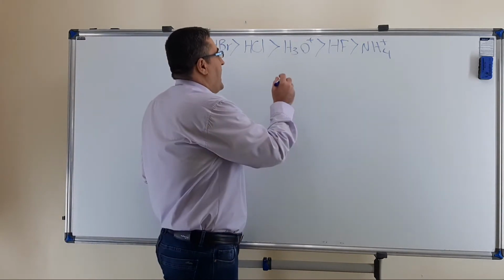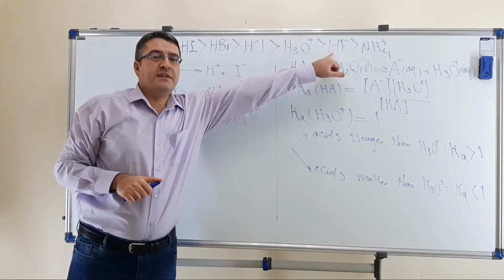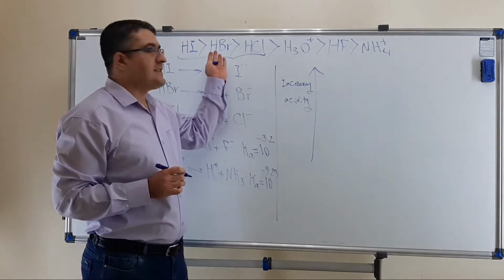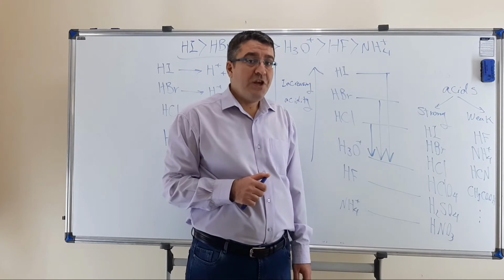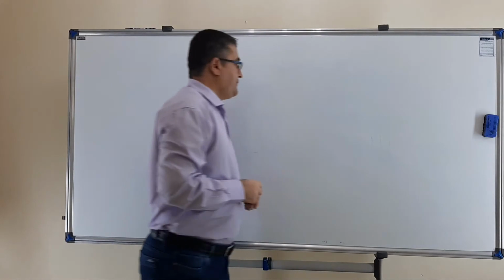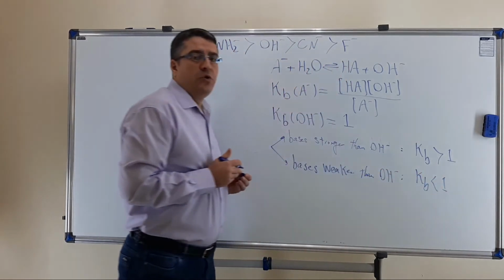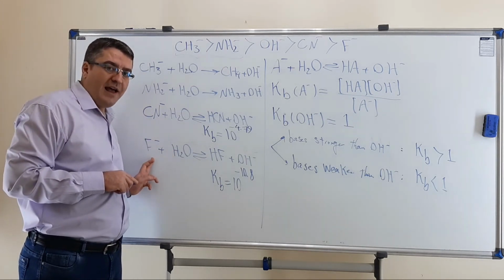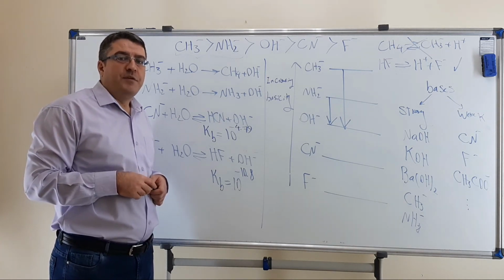Acids and Bases 19: Levelling Effect of Amphiprotic Solvents A (Aqueous Solutions)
This video is part 19 of "Acids and Bases" online tutorials. It is about levelling effect of water as the solvent in aqueous solutions as a common example of levelleing effect of amphiprotic solvents.
In this video, one can find levelling effect, levelling solvent, differentiating solvent, strong acids, weak acids, strong bases, weak bases and associated examples and discussions.